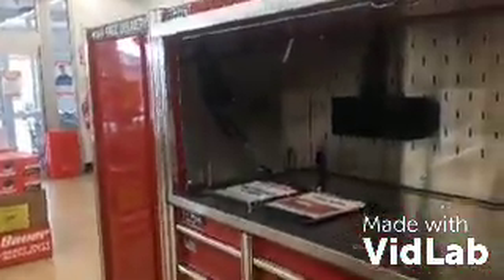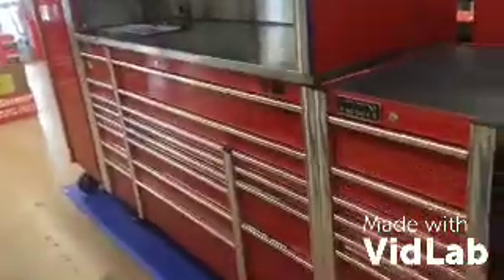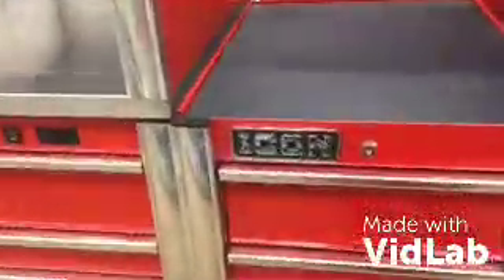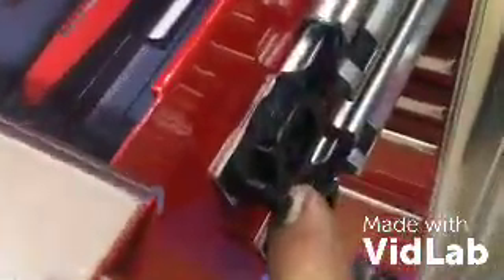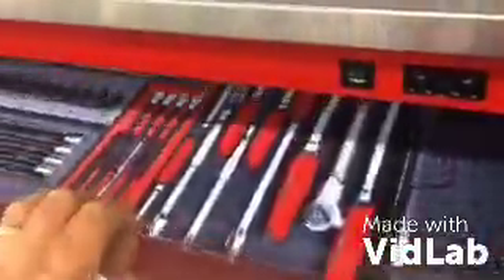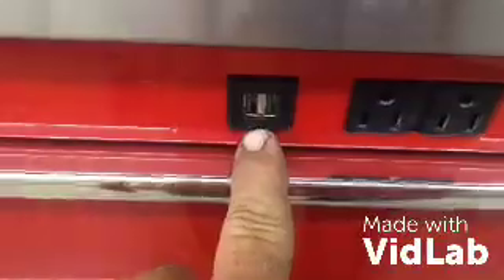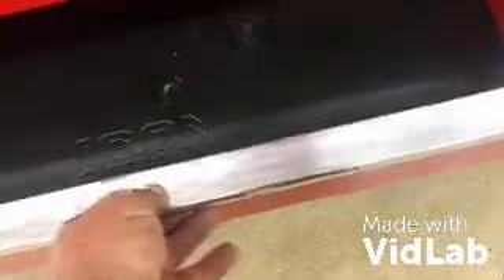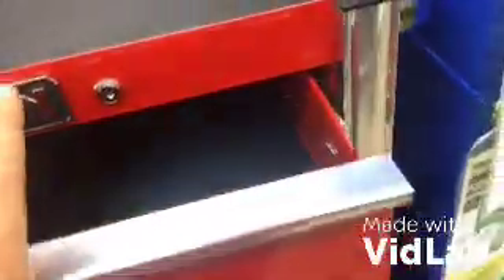COULD BE USEFUL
This toolbox really seems like the dream😁🧰 for any Shop
The build quality is kind of questionable in my opinion